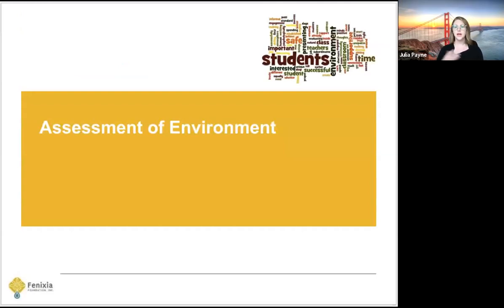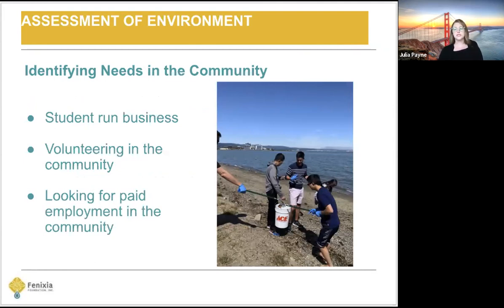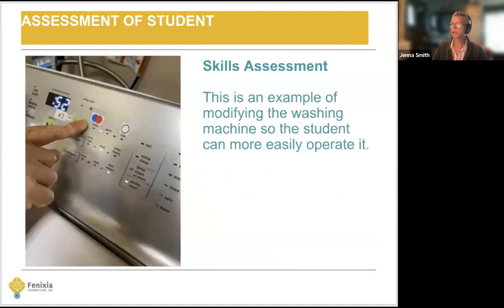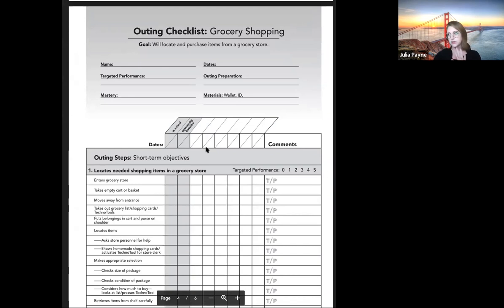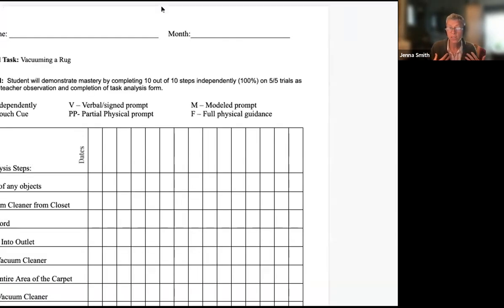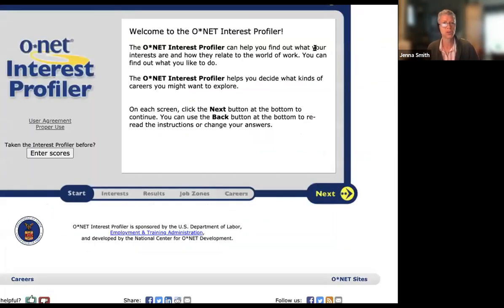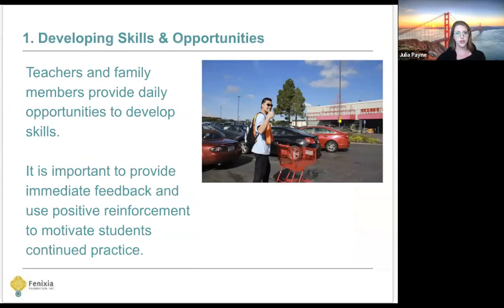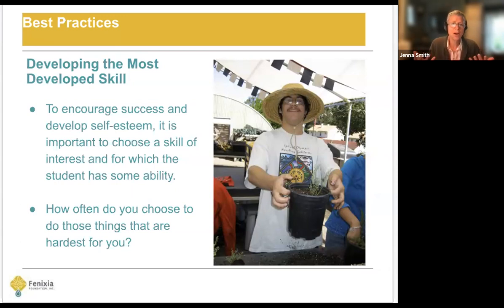Part I Creating Independence & Community for Adulthood for those with Special Needs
Tells the viewers about the Pathways towards Independence and Employment for students with Disabilities.